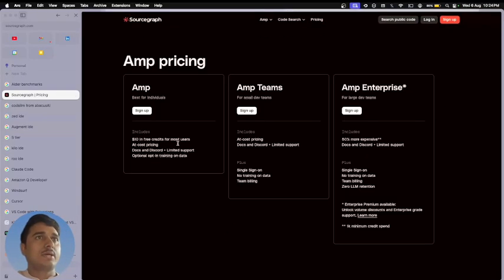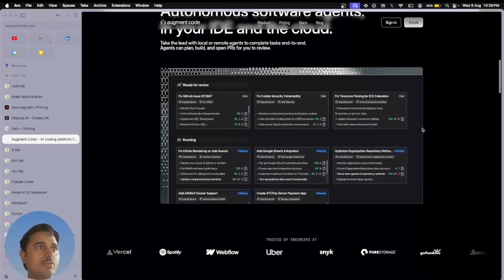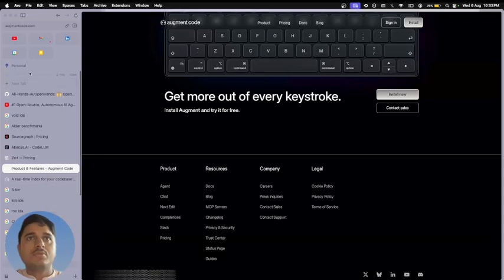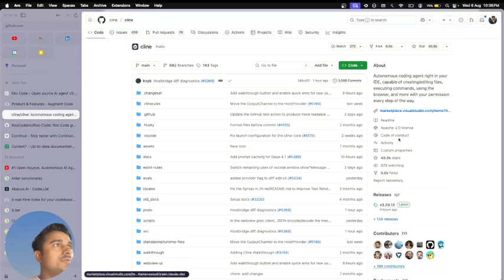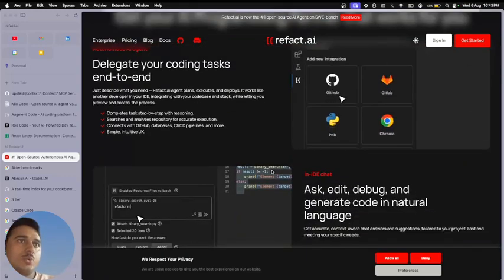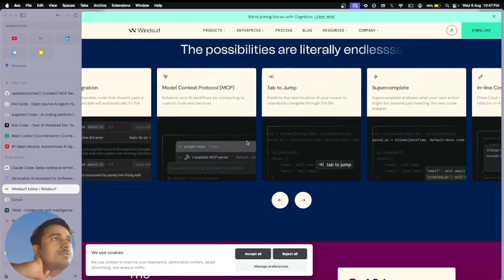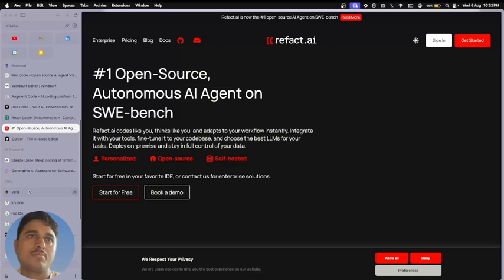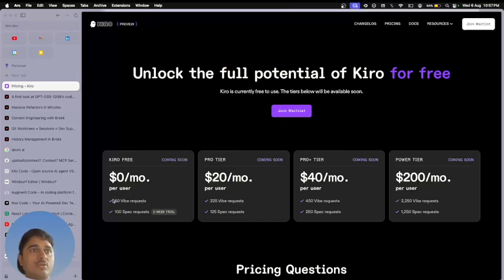The Best AI IDE You’re Not Using (Yet)! | TekTuts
🔥 In this video, I dive deep into the best AI-powered IDE every developer should know in 2025. Whether you're building with React, Angular, Python, or full-stack apps — this IDE takes productivity to the next level.

🧠 Features like autocompletion, natural language coding, smart debugging, and real-time AI suggestions make it feel like you're coding with an expert pair programmer 24/7.

🎯 Ideal for:

Frontend Developers (React/Angular/Svelte)

Backend Devs & Full Stack Engineers

AI/ML Engineers looking to boost coding speed

👉 In this demo, I show:

Key features & real-time coding

How it compares with VS Code & traditional IDEs

Pros, cons, and who it’s best for

ai ide, best ai ide 2025, ai coding tools, ai for developers, code with ai, top ai tools, frontend development, full stack, react, angular, svelte, vscode vs ai ide, gpt coding tools, productivity hacks for developers